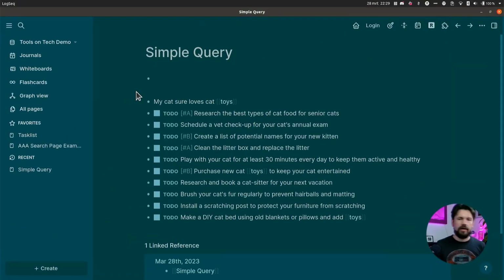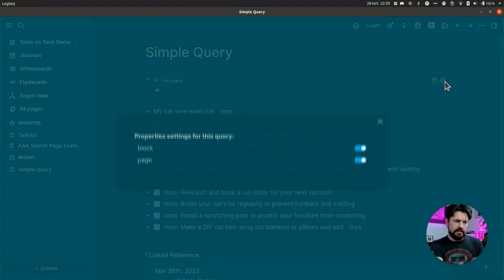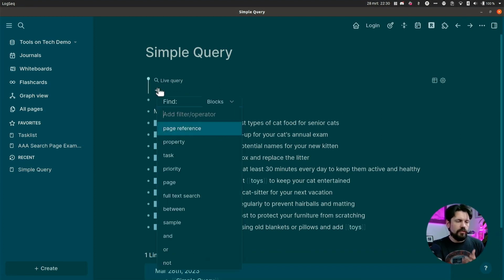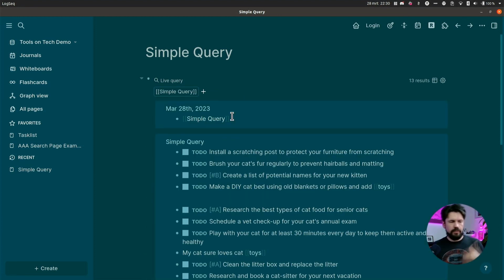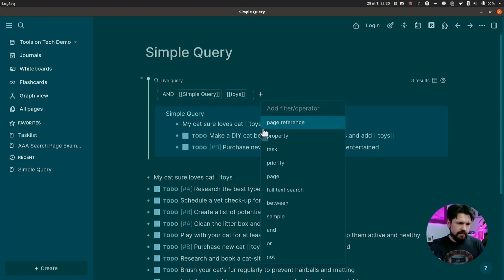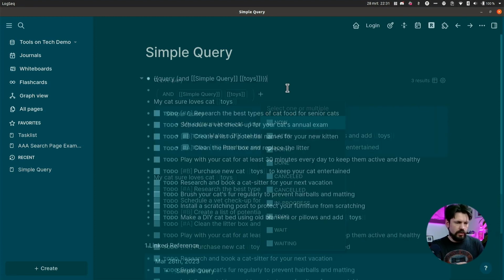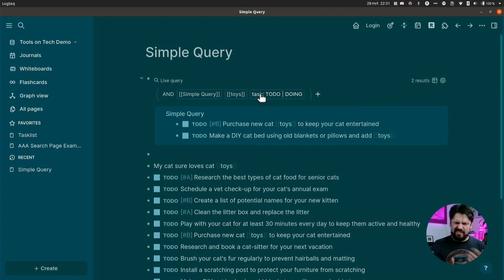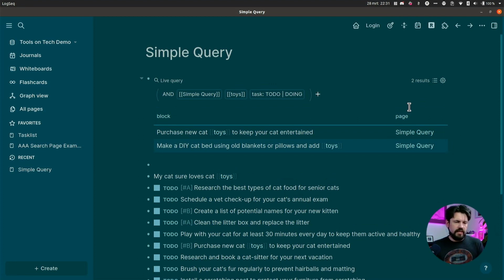Logseq Query Builder Quick Look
🏅 Licenses 🏅
Storyblocks for Music and Stock footage, Flaticon for Icons and Giphy for Animated Gifs